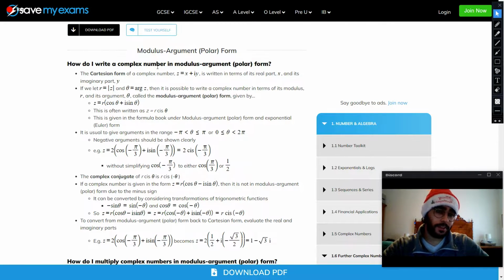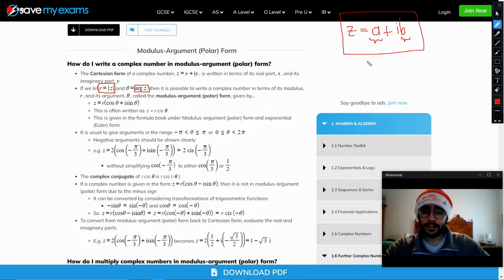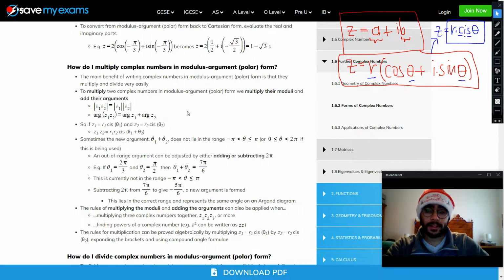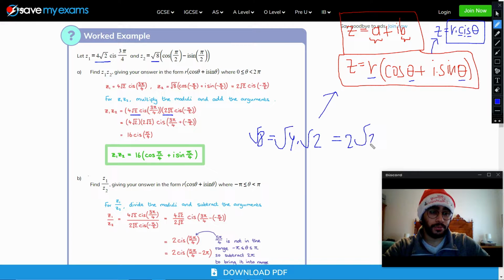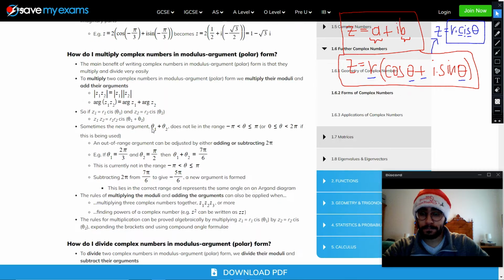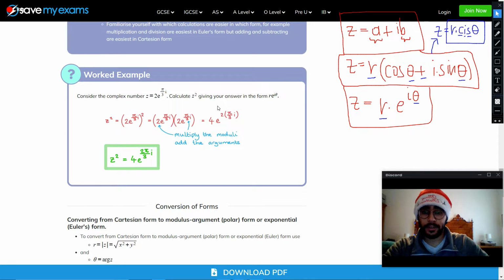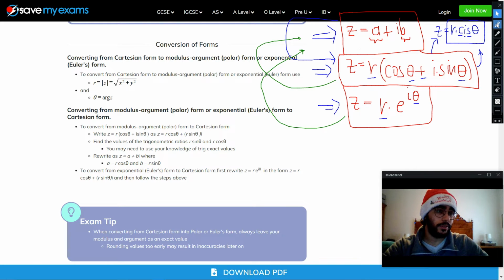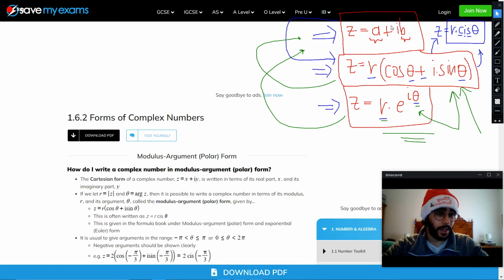Complex Numbers 2 - Forms of Complex Numbers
This is the second part of the lecture regarding the topic Complex Numbers. Don't forget to check the next video where I fixed a tiny little part of this lecture. Oups. Let's see if you can recognize the mistake (or let's say if you will be able to recognize an important feature of SIN & COS functions). I hope you will enjoy! :)